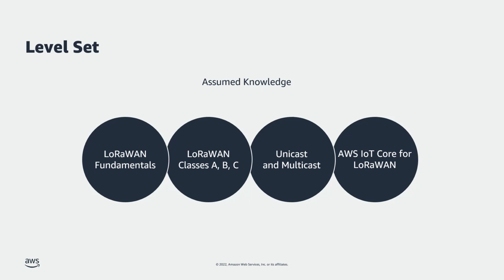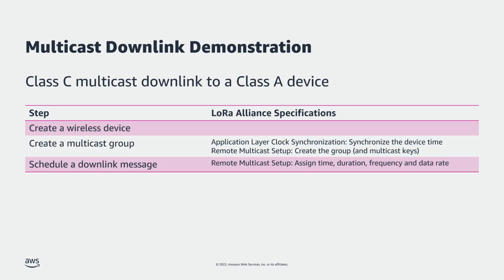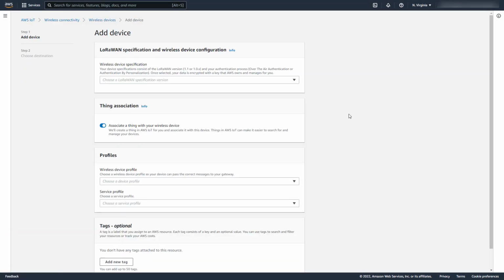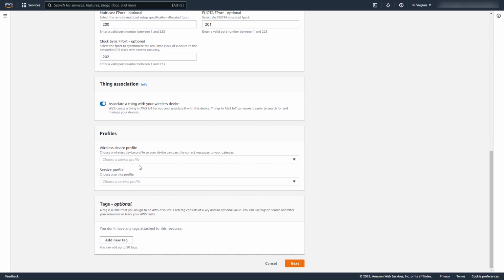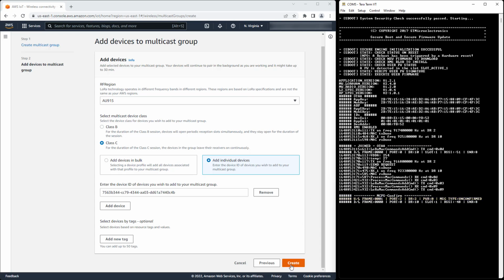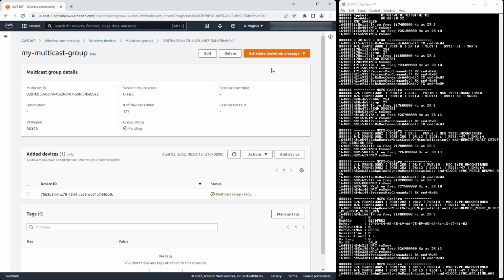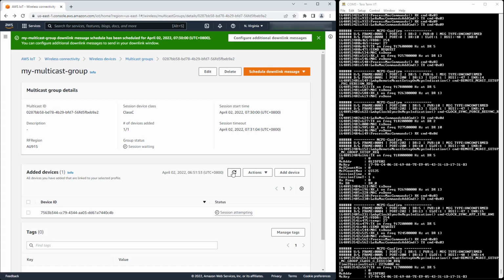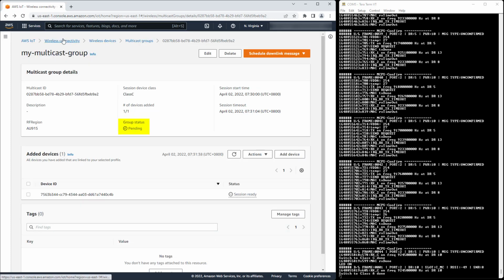Get started with AWS IoT Core for LoRaWAN Multicast Downlink | Amazon Web Services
Learn how to get started with AWS IoT Core for LoRaWAN - Multicast Downlink.

00:00 Introduction and background
01:21 Multicast downlink demonstration
02:03 Create a device
03:04 Create a multicast group
04:41 Schedule a downlink message
05:50 Multicast downlink session begins
06:09 Multicast downlink session ends

Developer Guide: